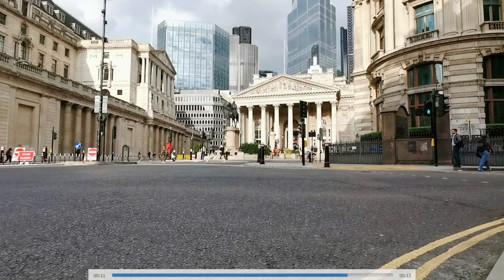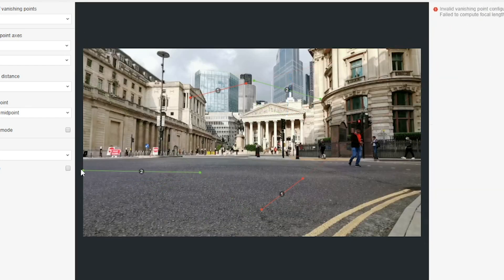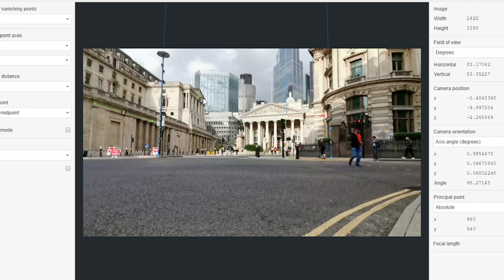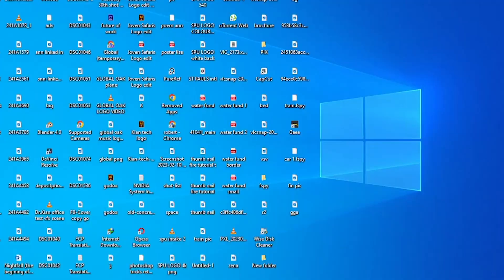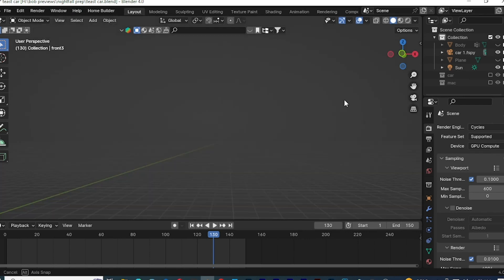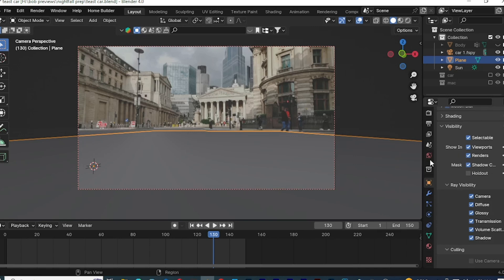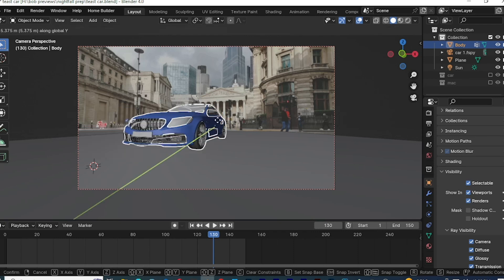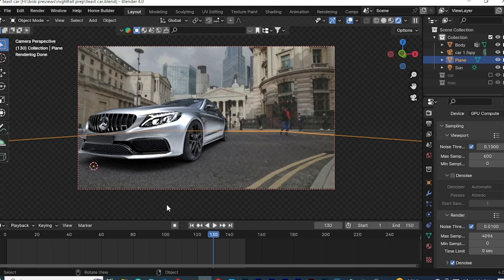Adding 3D car to real footage in Blender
Produced By:
Global Oak Media
globaloakmedia.co.ke
You can get a car model from  any 3D site

This is a fast way to get good vfx in your videos to impress people and highlight your skill.
in this video we create the illusion of a Mercedes Benz in the street  by putting it in live footage that has people walking. The video was free from Pexels so go check it out download and practice.